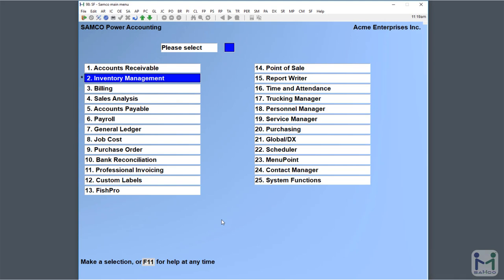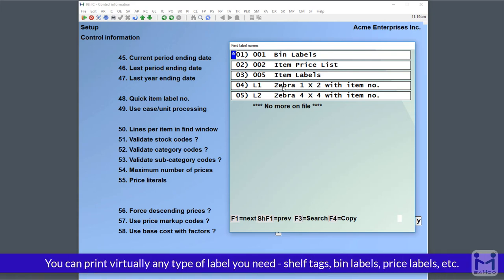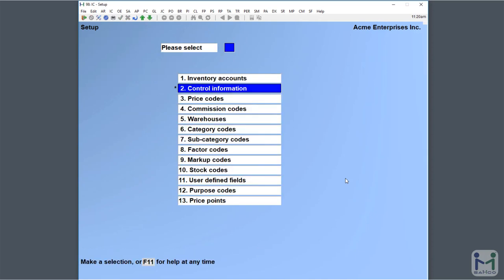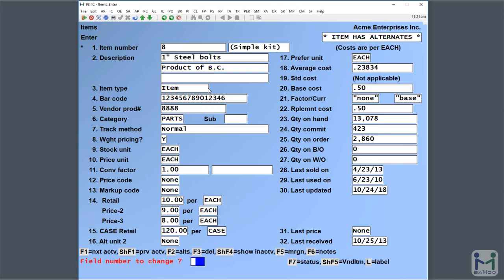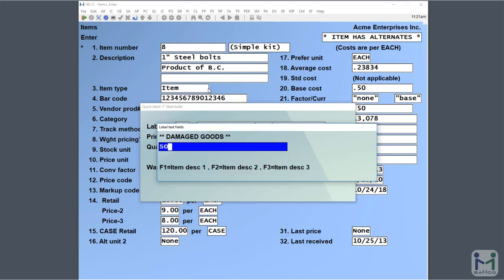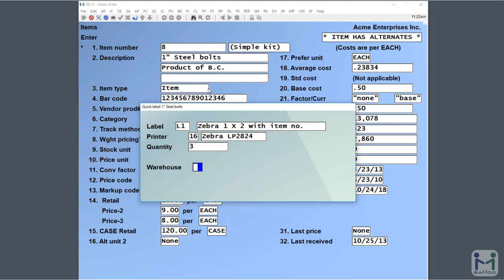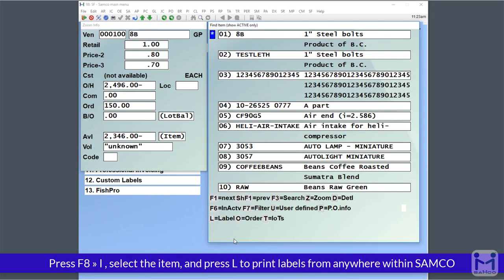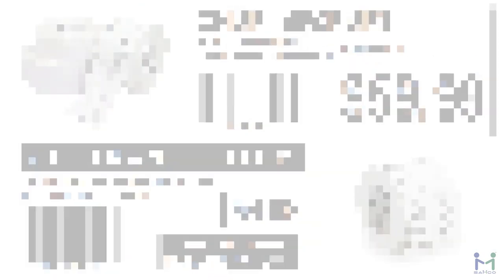Quick Item Labels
Print item labels from anywhere in the SAMCO Power Accounting system.